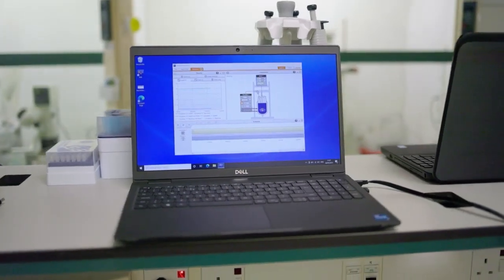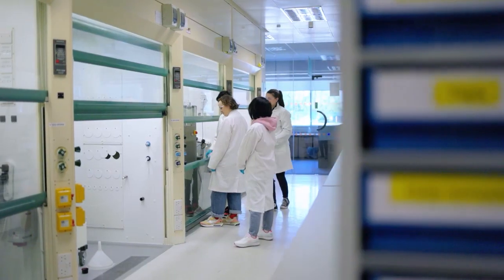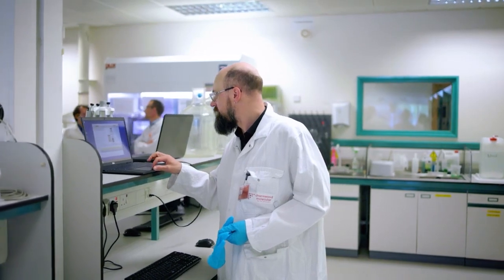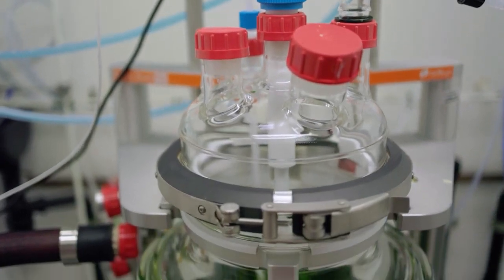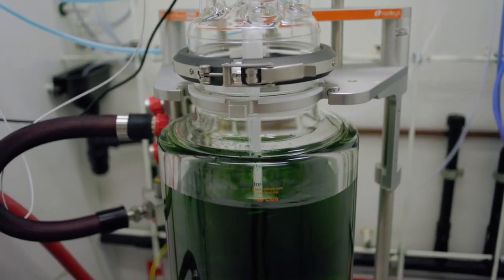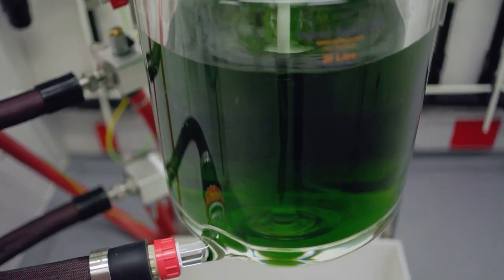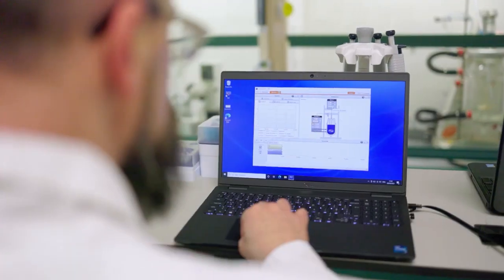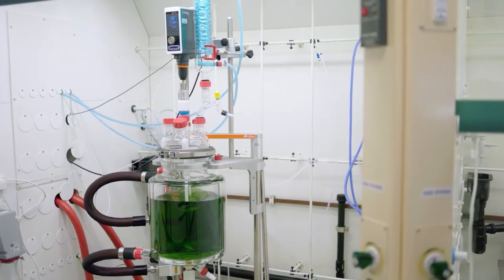Unlock Your Lab's Potential: AVA Lab Control Software Helps With Efficient, Scalable Process Control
See how chemists at Charnwood Molecular, a leading integrated drug discovery CRO, have revolutionised their chemistry processes with AVA Lab Control Software.

With AVA Lab Control Software, the chemists at Charnwood Molecular gain control over their Radleys Reactor-Ready Pilot and Lara CLR systems, allowing them to program and run even complex experiments effortlessly, enabling safe, scalable, and reliable processes. They are also able to seamlessly transfer processes from smaller to larger scales with full process data logging.

Gone are the days of manual temperature control and tedious adjustments to dosing in fume cupboards. AVA Lab Control Software streamlines the entire process, automating temperature control, stirring, liquid dosing and more.

Charnwood Molecular values their long-term relationships with suppliers: Radleys has been approachable, offering expertise and support in equipment purchases, upgrades, repairs, and even equipment loans.

Book your own online demo of AVA to learn how AVA can revolutionise your own chemical processes

AVA Lab Control Software is transforming chemistry at Charnwood Molecular, maximising efficiency, safety, and success in drug discovery.

The software allows chemists to simplify experiments while improving the accuracy of data and quality of yields: from a single stirring hotplate, through to a multi-device jacketed reaction system.

Simply connect AVA to any jacketed lab reaction system to reap the benefits:

- Control up to four experiments in parallel with up to 16 devices on one screen
- Pre-program multi-step recipes, with the flexibility to make and track on-the-fly adjustments
- Automate cooling during exothermic events
- Reduce manual errors
- Define safety overrides and cut-off conditions
- Eliminate time-consuming, manual data recording
- Track what you do, as you do it and record all actions
- Graph data and modify experiments on-the-fly
- Enhanced safety for unattended operation
- Create reports and share data
- Repeat experiments accurately for reproducible and consistent results